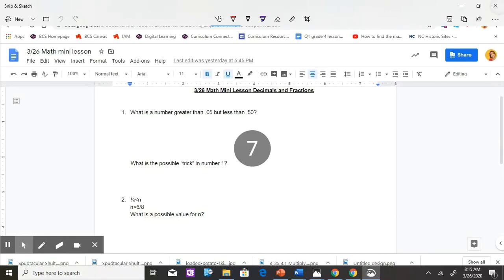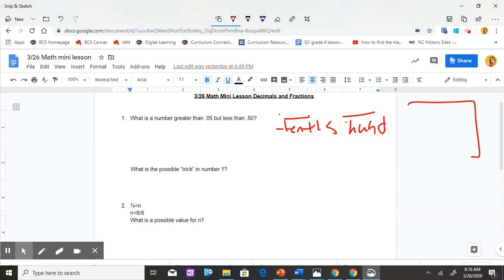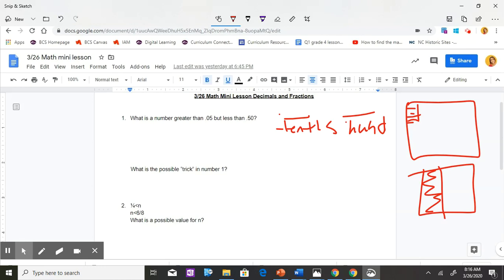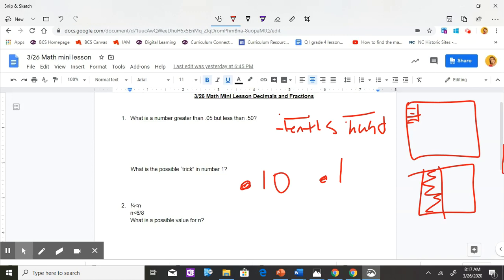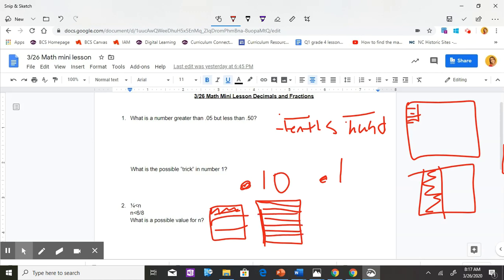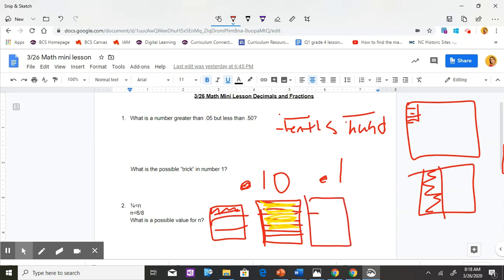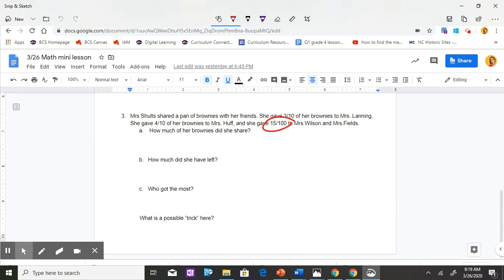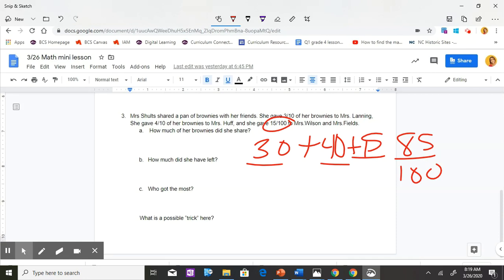3/26 Math Mini Lesson Decimals and Fractions